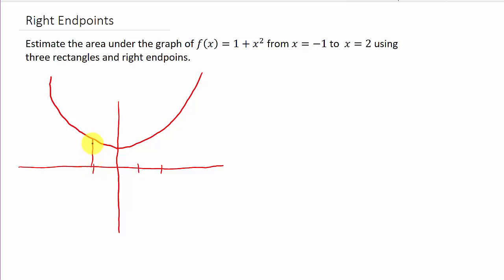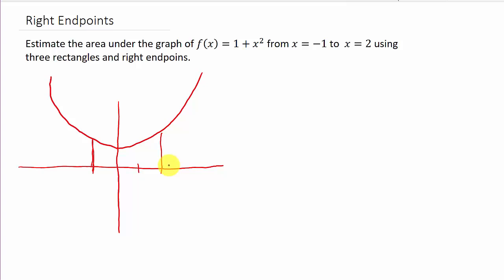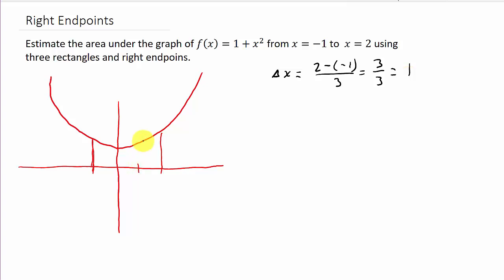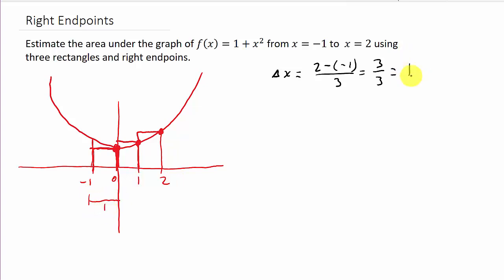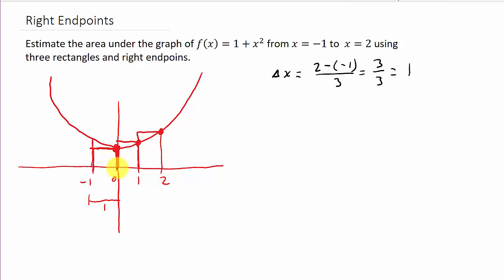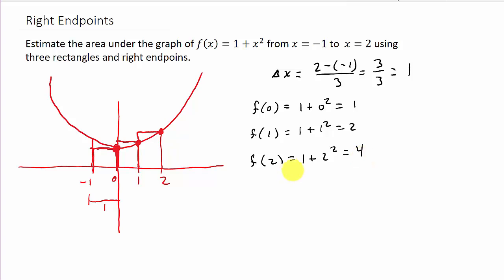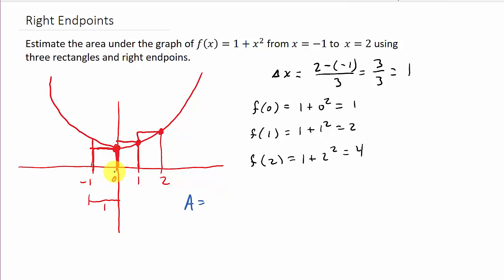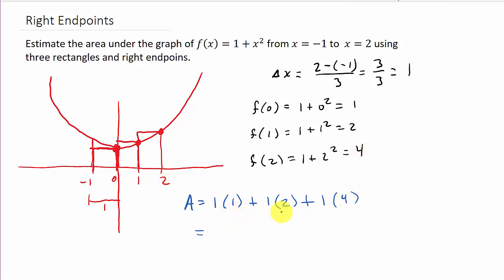Approximating Area Under A Curve Using Rectangles and Right Endpoints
This video shows how to find the area under a curve using right endpoints.